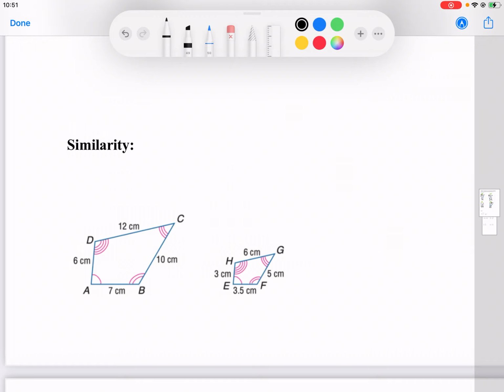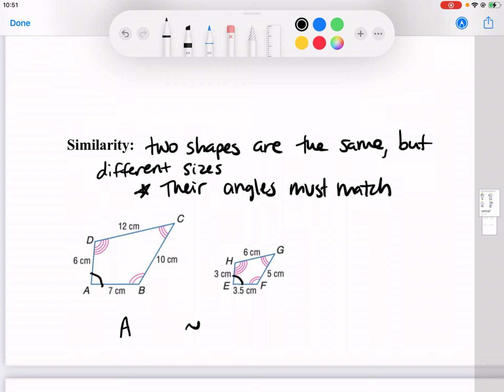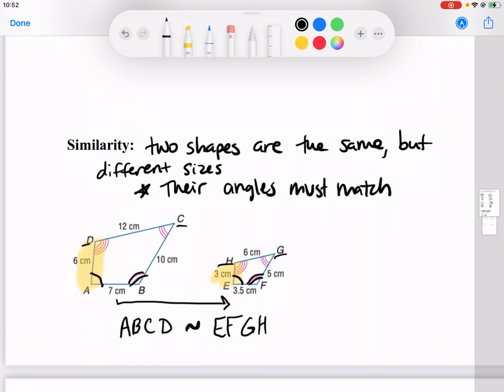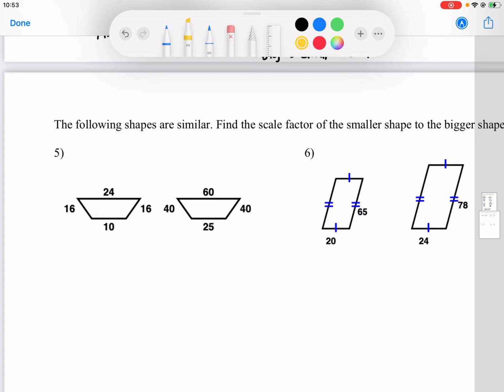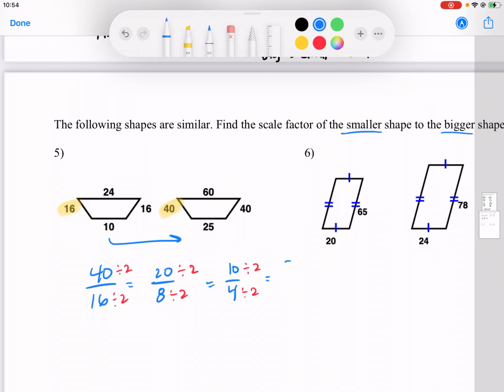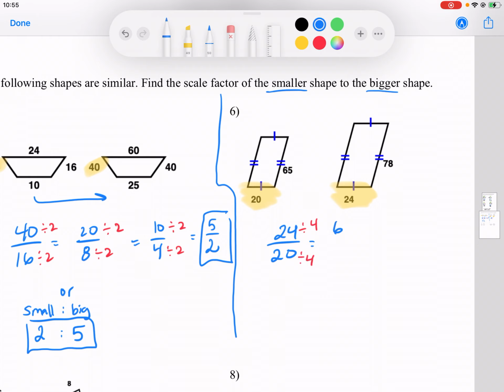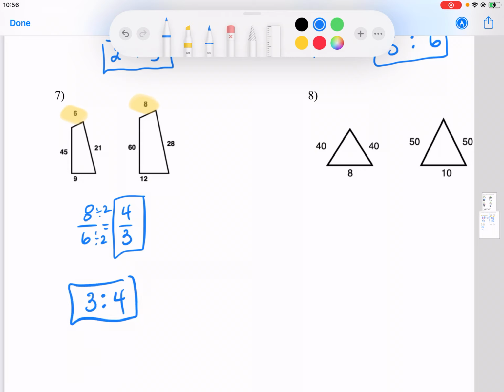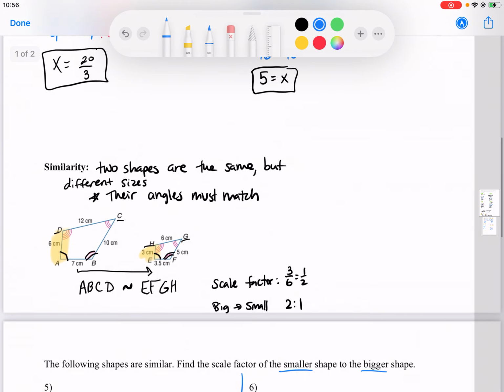M2S - Lesson 4.1b: Proportions & Similarity